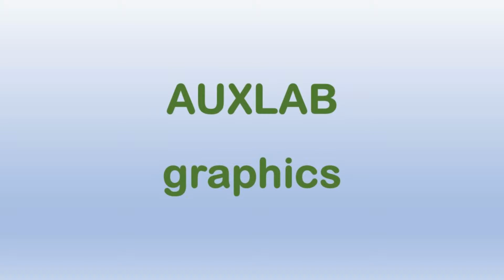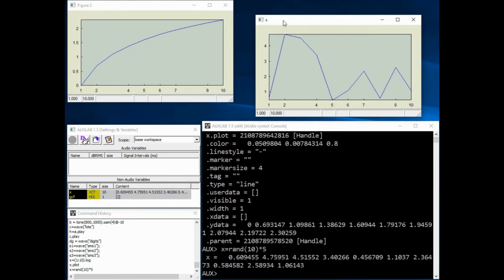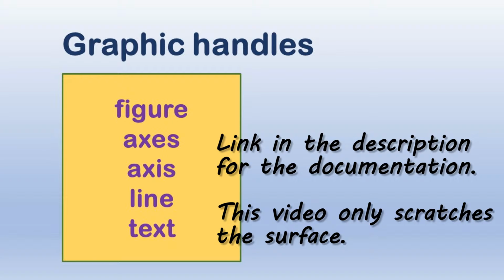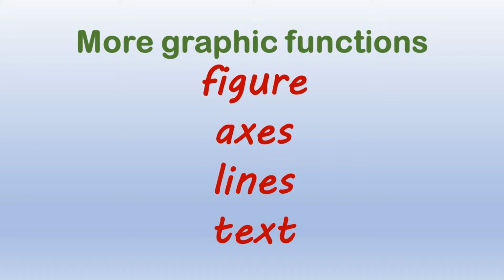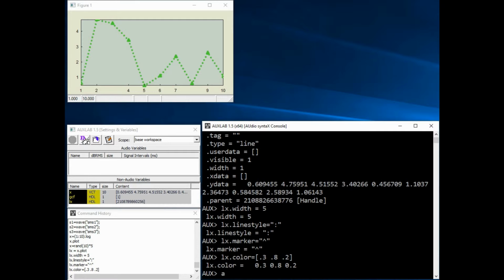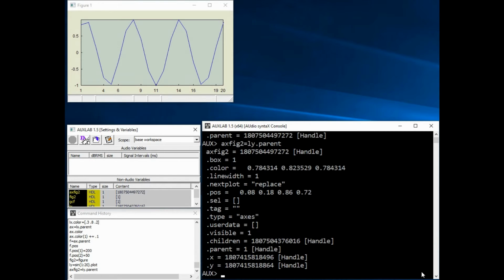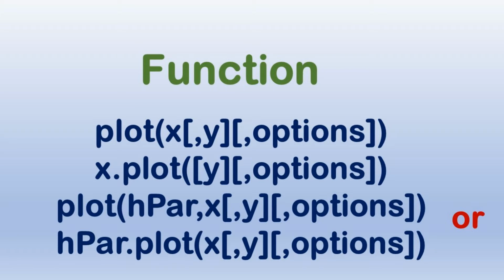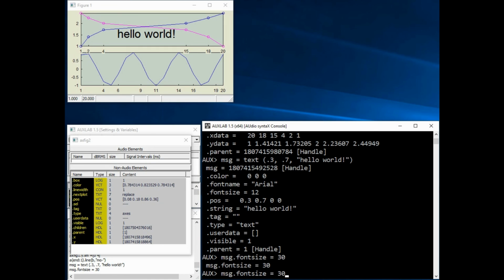14. Graphics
Two ways to make graphs:
--Unnamed plot: function calls using plot, line
--Named plot: from Settings and Variables Window

* There is a hierarchy structure for graphic handles in AUXLAB, similar to MATLAB, but some things are unique. Use them to boost your programming power in AUXLAB.

* Functions used: plot figure axes line text log sqrt
* Features showed: end (indexing)--- used in a(end:1).line(b,"mo-")